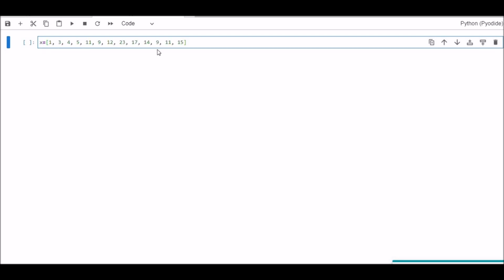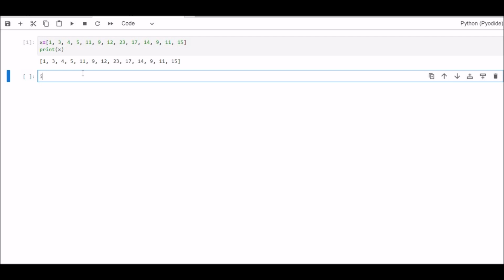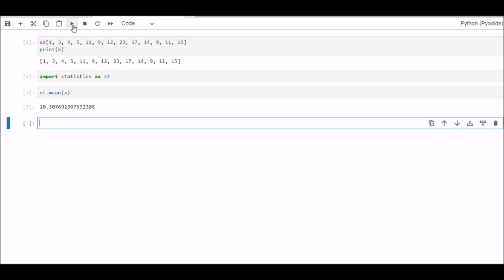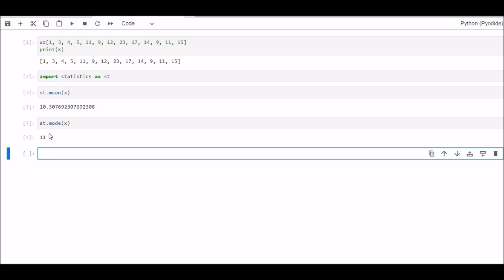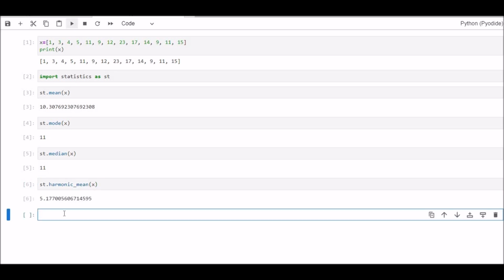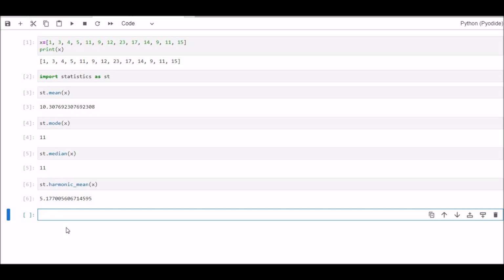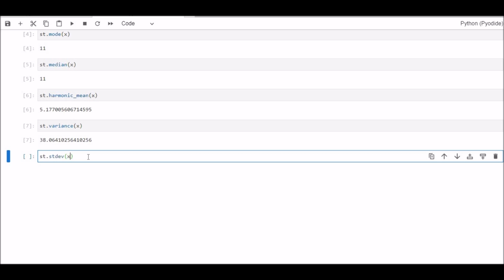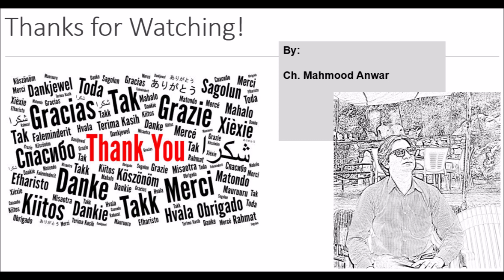Descriptive Statistics in Python: Calculating Mean, Mode, Median, Harmonic Mean, Var., St. Deviation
In this lecture I have calculated Descriptive Statistics like  Mean, Mode, Median, Harmonic Mean, Variance, and Standard Deviation of sample using Python Statistics Module. We can also run such analysis using Pandas module in Python. Descriptive Statistics are importance to be reported in research papers in various fields of social sciences like management, economics, psychology, marketing, finance etc.